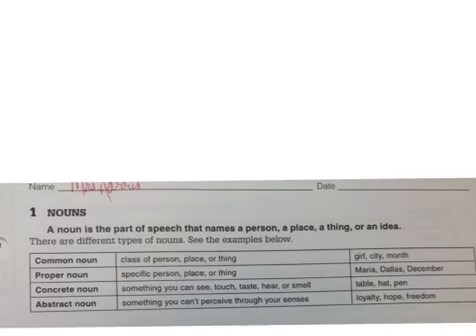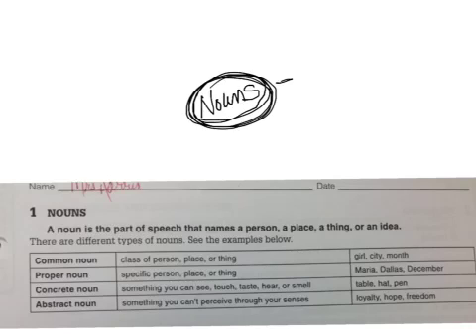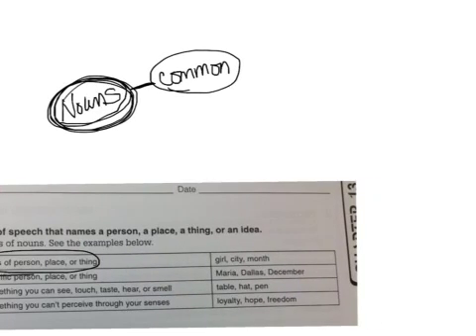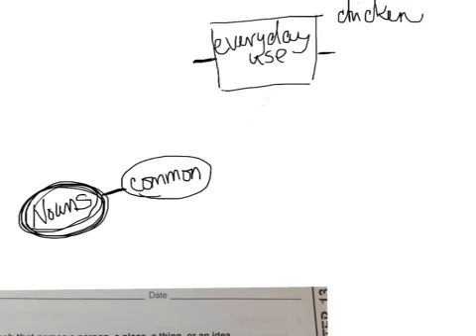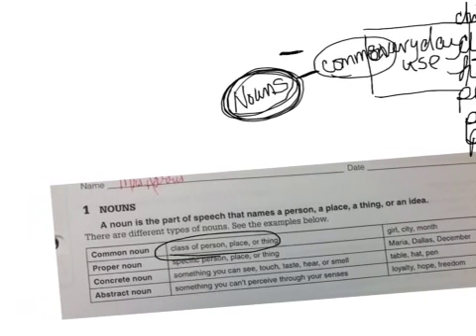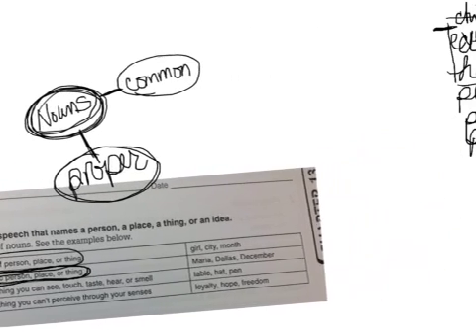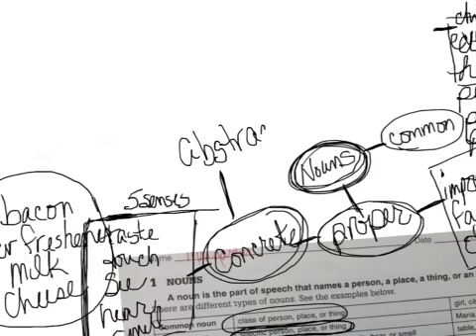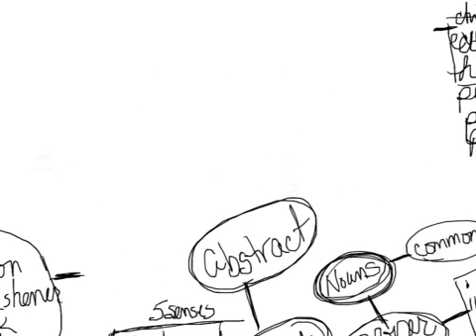GrammarMindMap--nouns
Introduction to Literature instruction on noun review